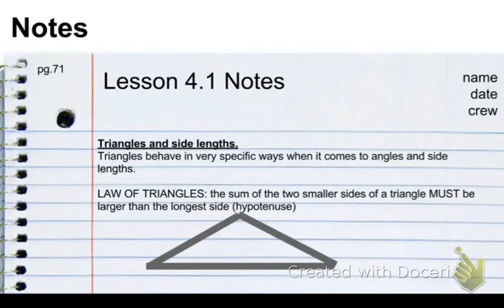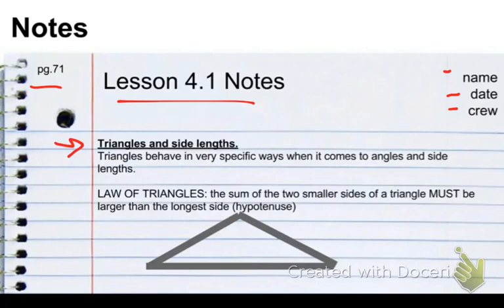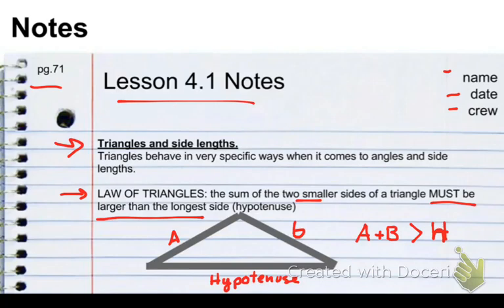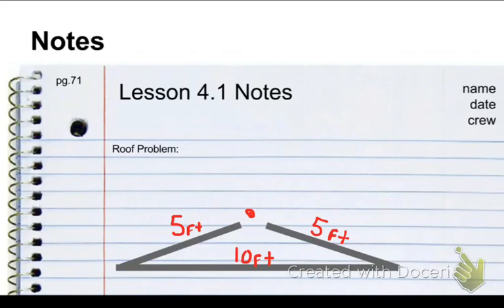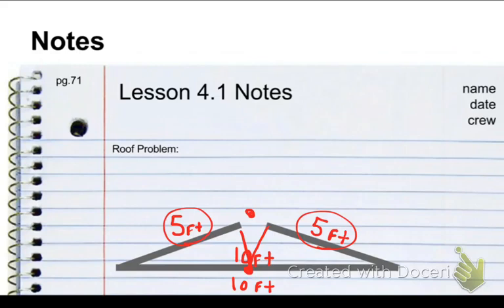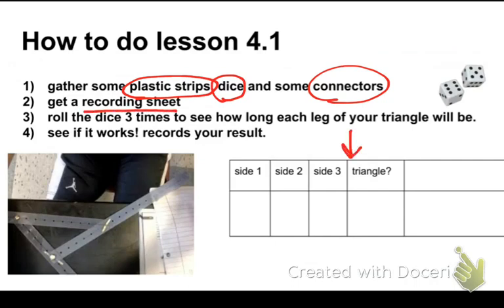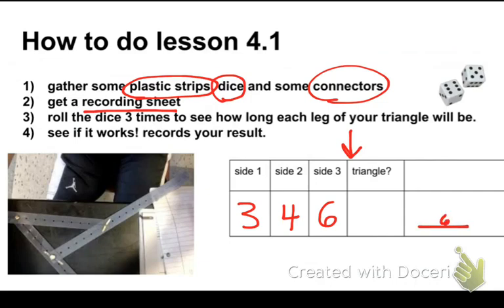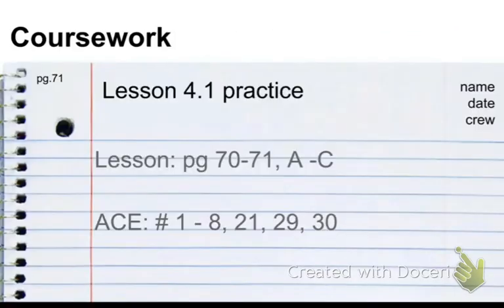shapes and designs lesson 4.1